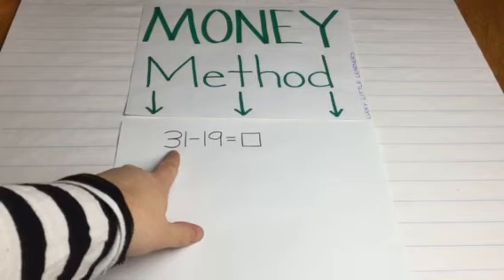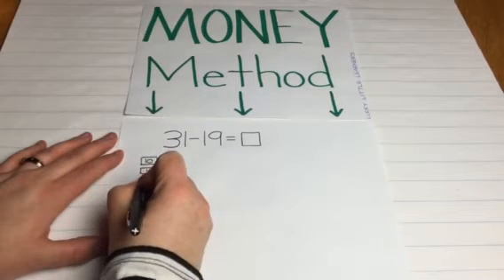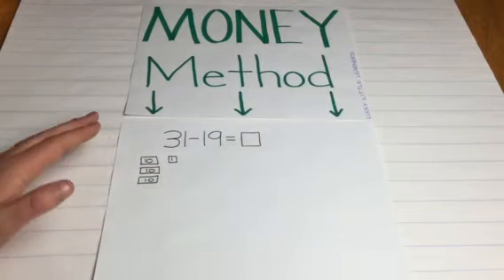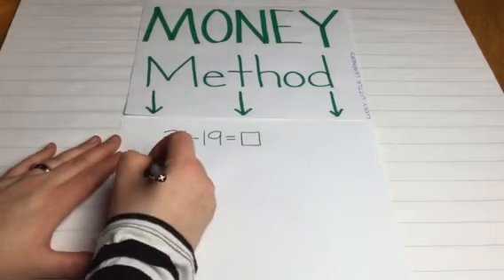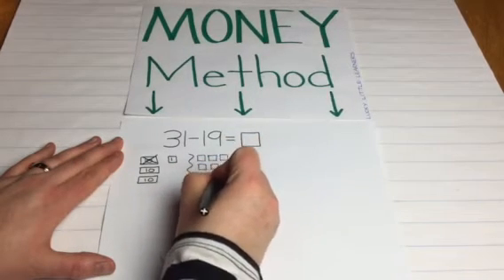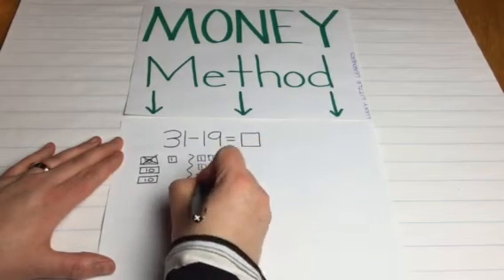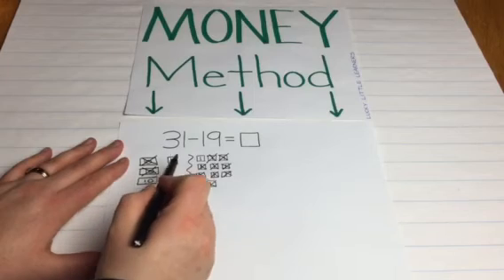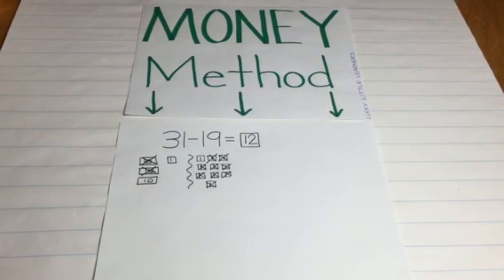Money Method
This 1 minute and 35 second tutorial demonstrates how to use the money method when teaching subtraction with regrouping.